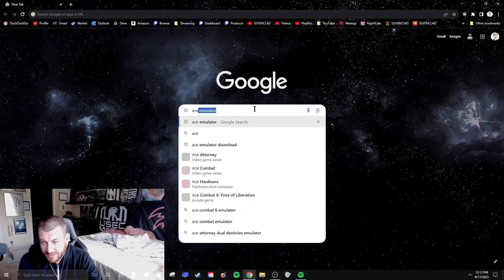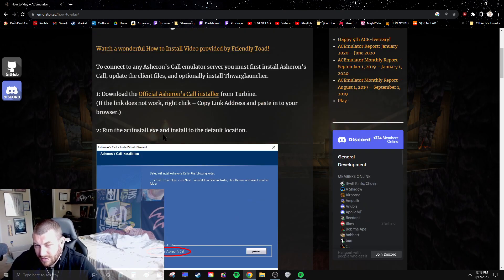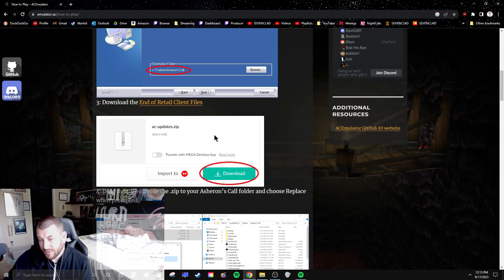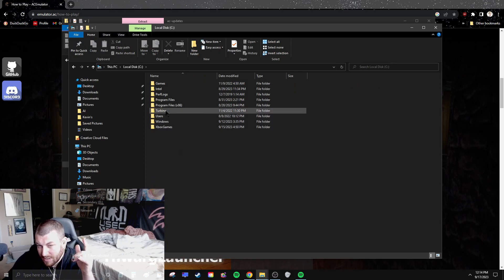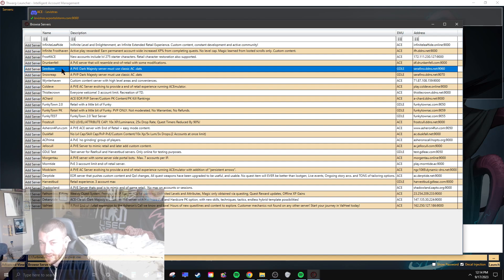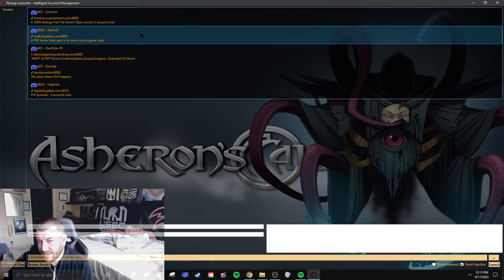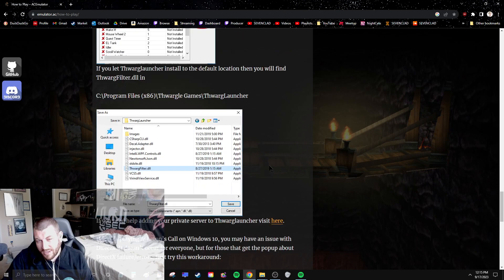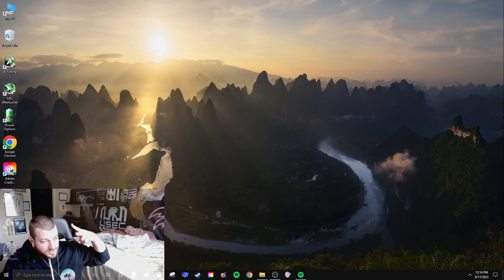How To Play Asheron's Call in 2025: Walkthrough on free of cost emulator and launcher installations.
I just wanted to do a more brief version of this than I had up previously. I have also gone over this live on Twitch before multiple times. This is just the basic walkthrough of how to get started emulating Asheron's Call.